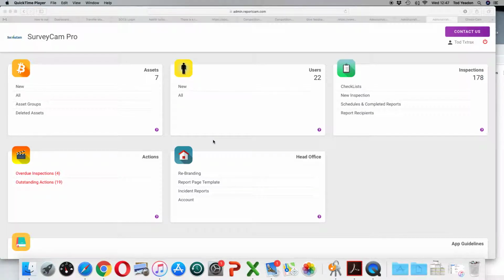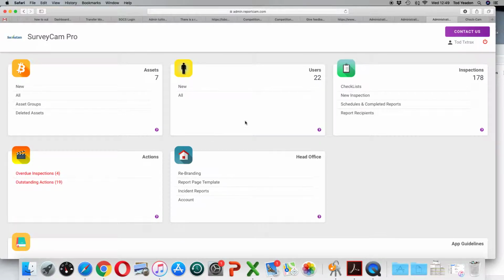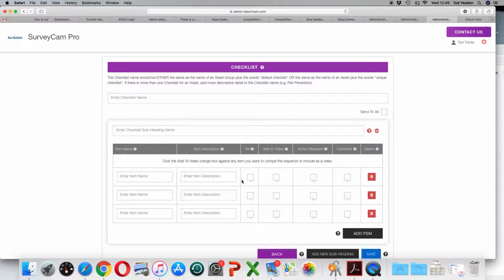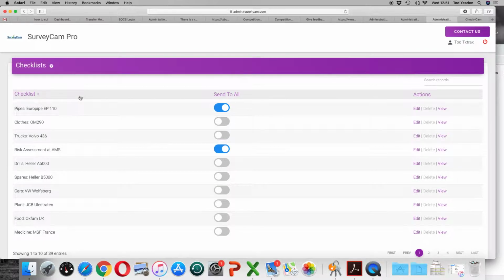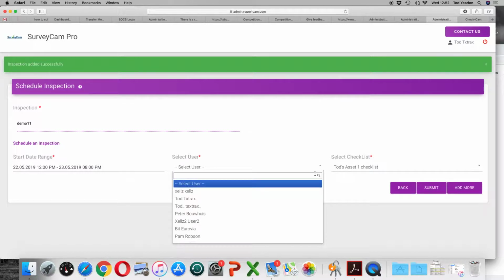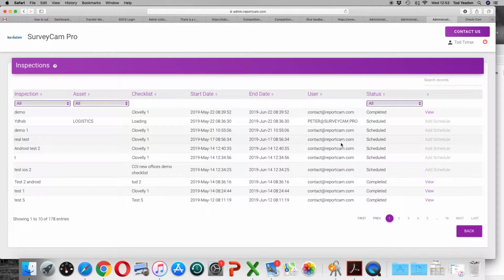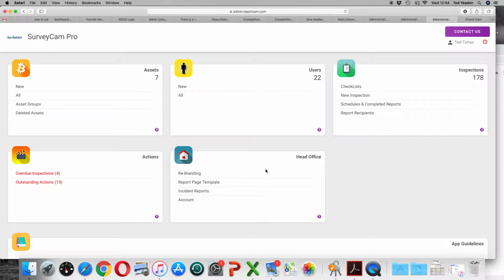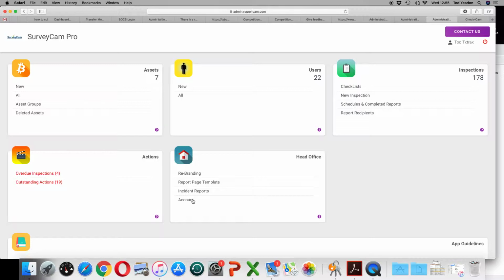Admin console video